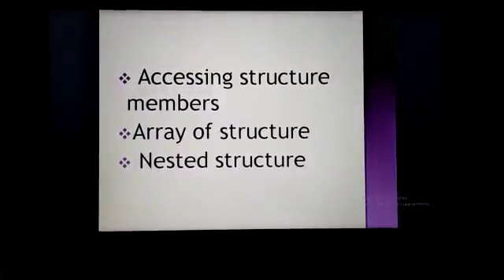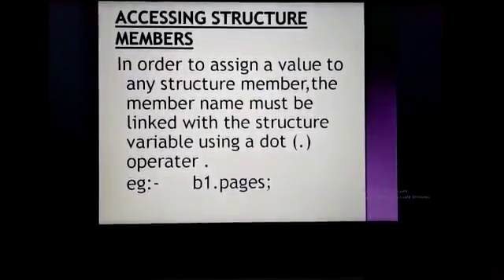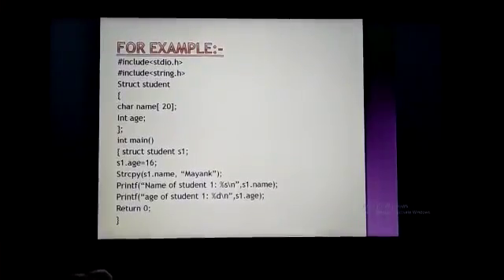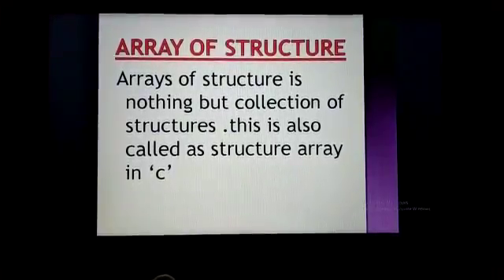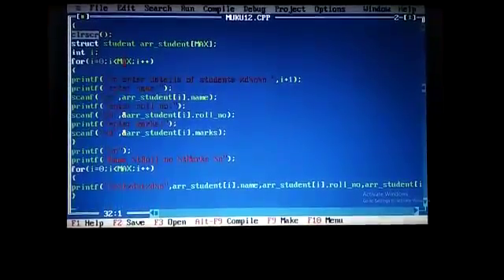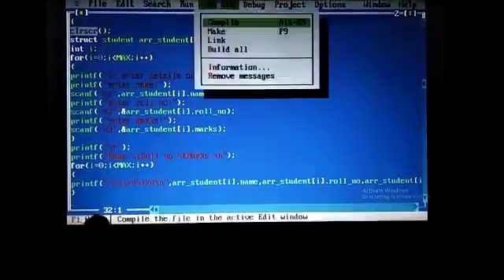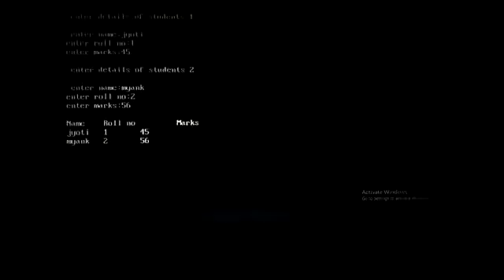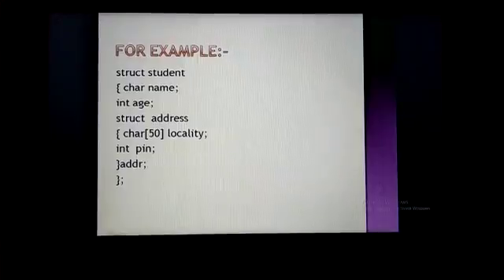Structure Part - 2